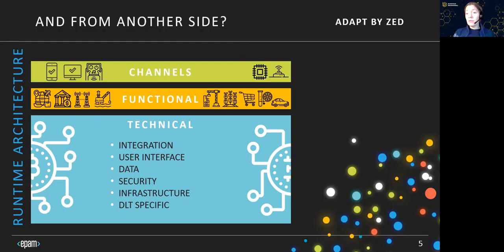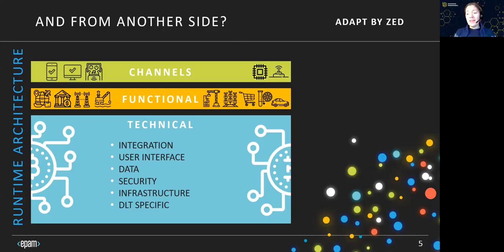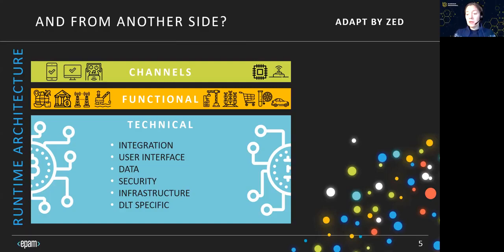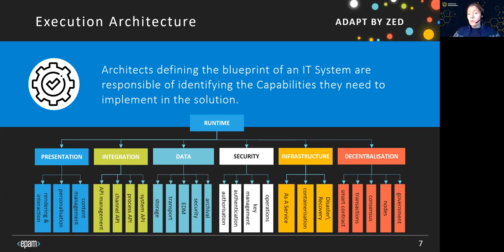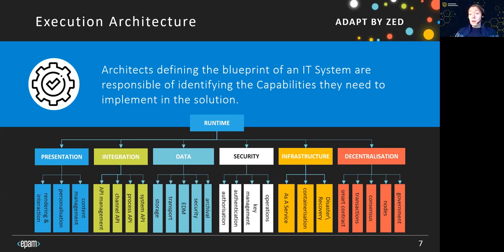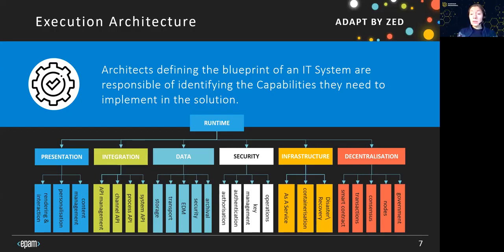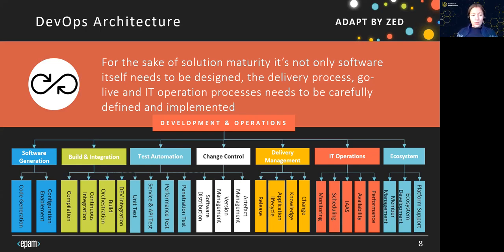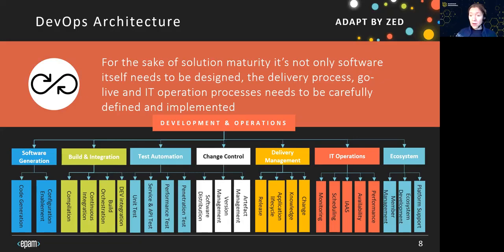#18 Blockchain Reference Architecture II | Sasha Pitkevich